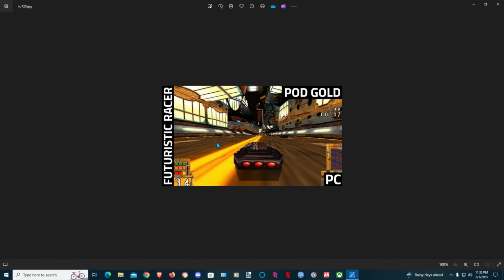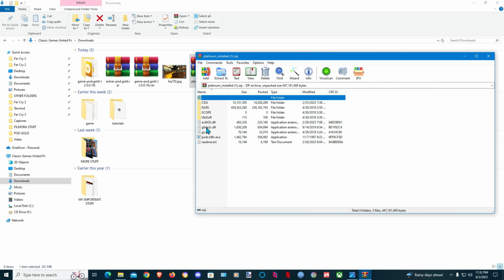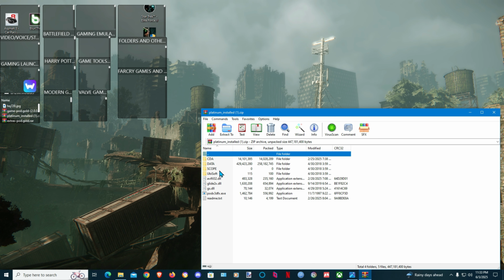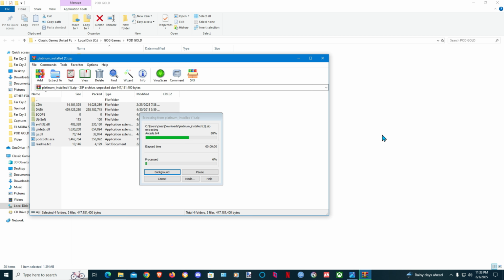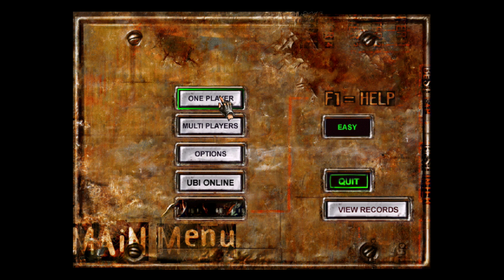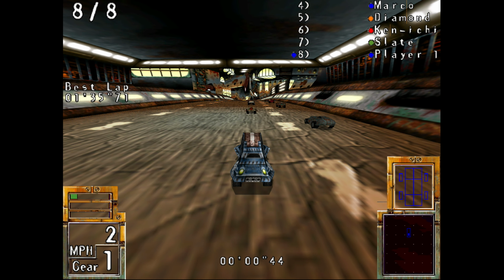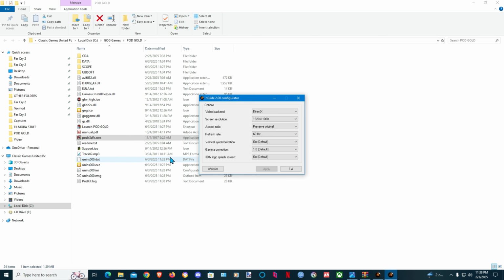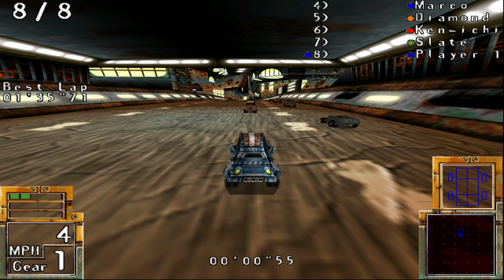🛠️ How to Play POD (Planet of Death) on Modern PC in 2025 – Widescreen Fix & Mods! 🎮✨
🎮 **HOW TO PLAY POD (Planet of Death) on Modern PC in 2025!** 🚀
🔥 WIDESCREEN FIX + MODS + MODERN PATCHES 🔧

Welcome to the **ULTIMATE guide** to reviving the legendary 90s racer **POD: Planet of Death** 🏁 on your **modern Windows PC** 💻 in **2025**! Whether you're a nostalgic veteran or a curious newcomer, this video has EVERYTHING you need:

✅ Full installation tutorial 🛠️
✅ Widescreen HD Fix (Yes, 16:9!) 🖥️
✅ Modern PC compatibility tweaks ⚙️
✅ Best mods & enhancements 🌟
✅ Smooth gameplay + performance tips 🚗💨

💾 LINKS + FILES in the description!
📅 2025 READY – Works on Windows 10/11
👾 Retro racing has never looked THIS good!

⚡ **Like** if you loved POD back in the day
💭 **Comment** your favorite POD track or car!